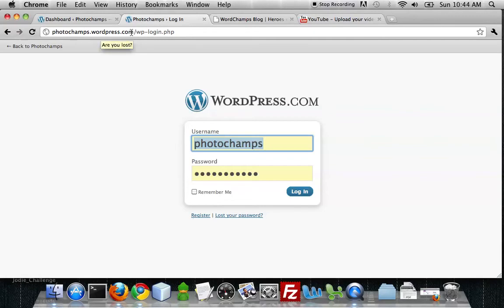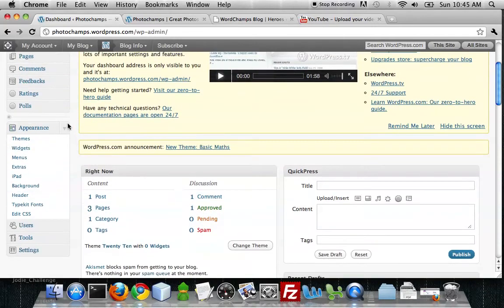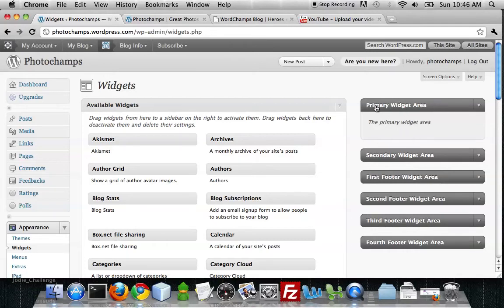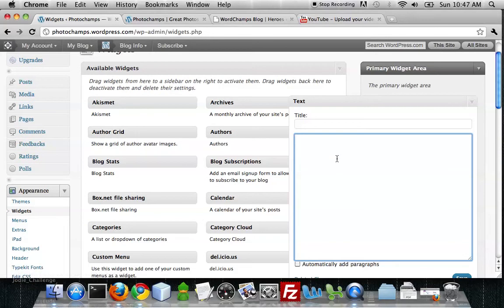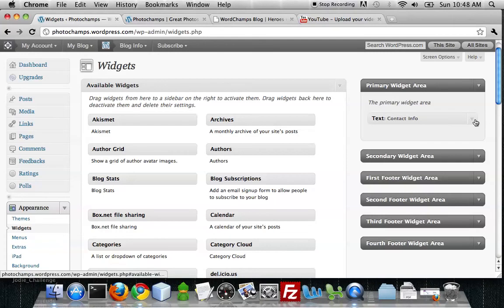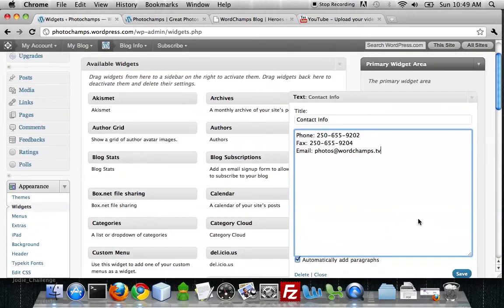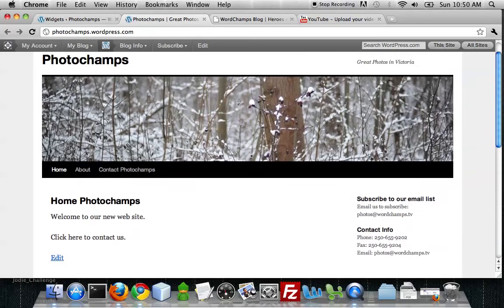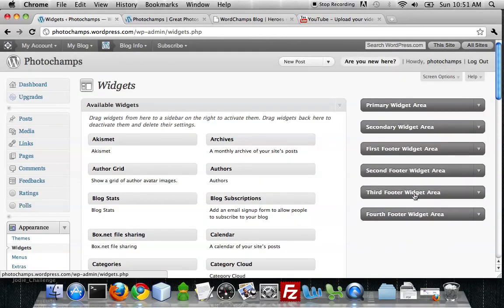Call to action using widgets